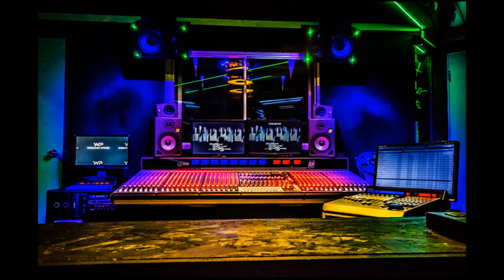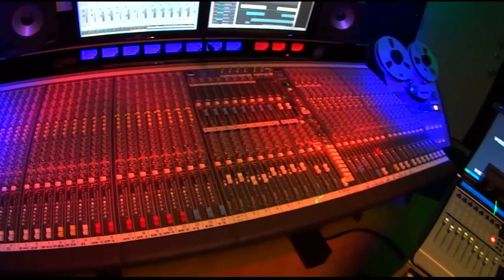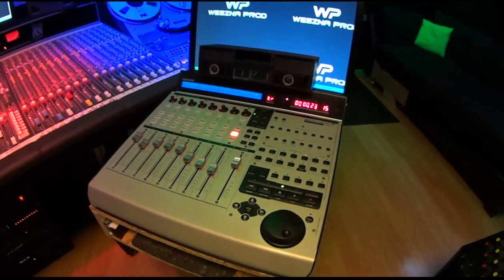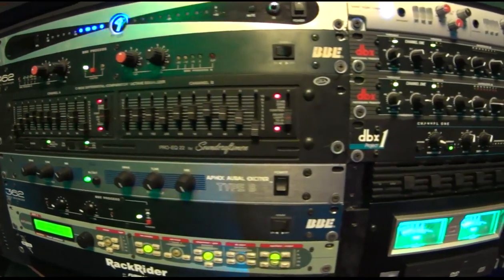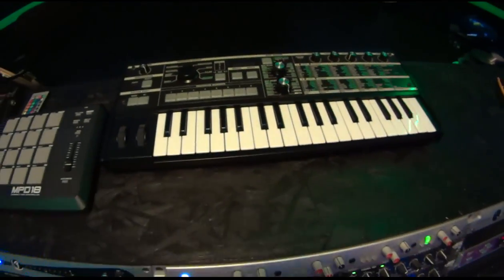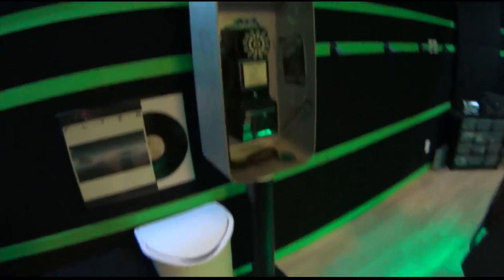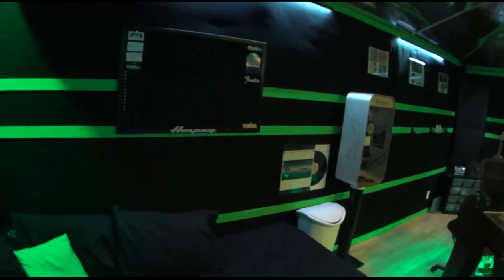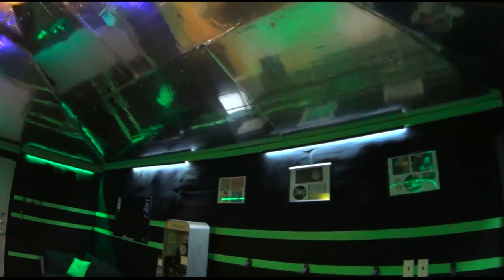True Sound Studios: Inside The Control Room (2014)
Located in Buffalo NY, we take a tour of True Sound Studios. All Music in this video was recorded at True Sound Studios.

STUDIO INFO:
Whether you're in a band, rap in a hip-hop group, or a solo acoustic artist, True Sound Studios can record, mix or master your next song, EP, or album. Our facility has a large control room, isolated drum room, an isolated guitar cab booth, and a spacious vocal booth (See pictures). Recording can be a stressful situation, this is why we walk you through the process from start to finish. We work with the artists needs and provide the necessary information to make the process extremely enjoyable. True Sound Studios offers affordable rates with incredible audio fidelity.

Typical amount of hours to mix 1 song:
Hip Hop: 2-4 hours
Full Band: 4-6 hours
Acoustic: 2-3 hours
Pop/EDM: 3-5 hours

RATES:
Recording - Email for rates
Mixing - $30/hour
Mastering - $30 a song
To get started with an audio production or for more details, email with these details.
- Artist or band name
- Type of service needed